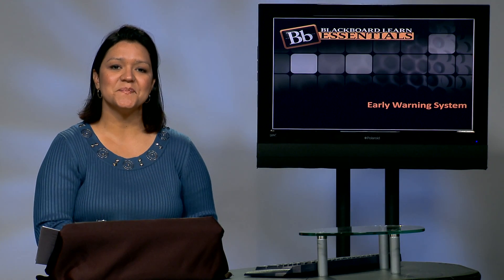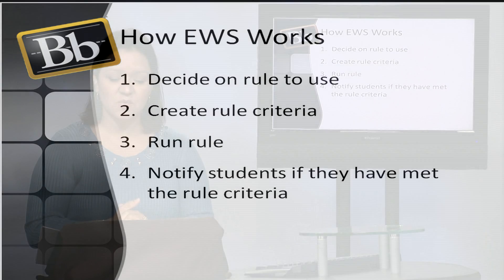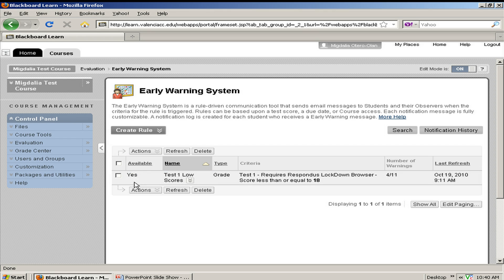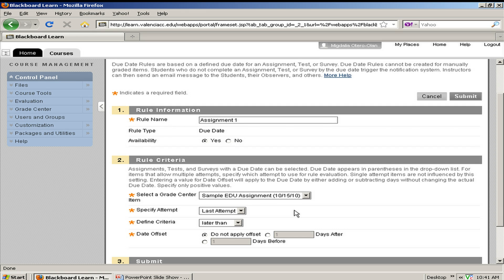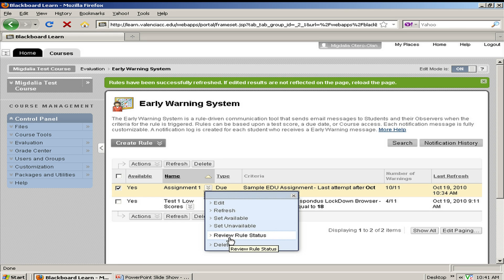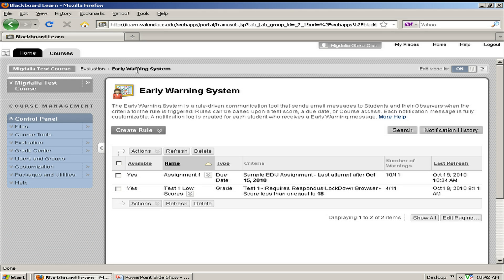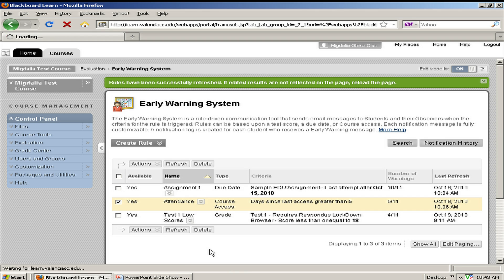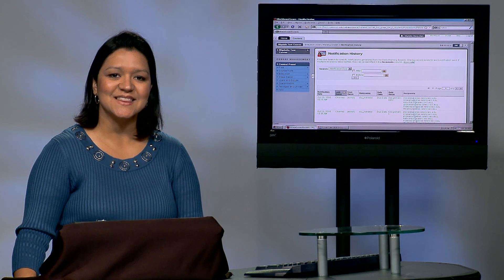Early Warning System EWS Blackboard 9.1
This video will describe the Early Warning System EWS in Blackboard Learn 9.1